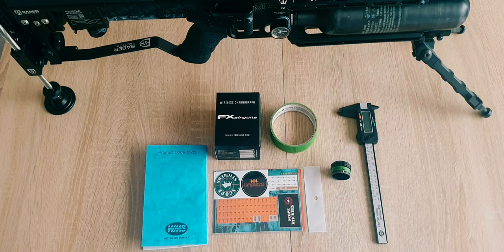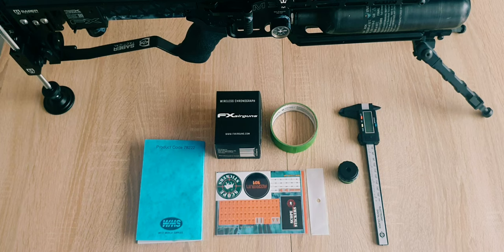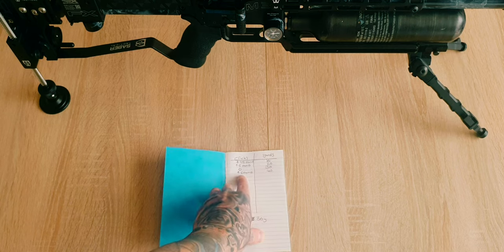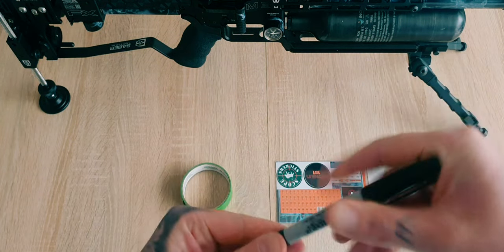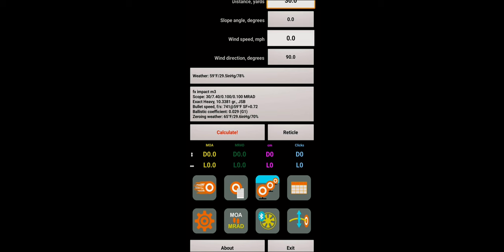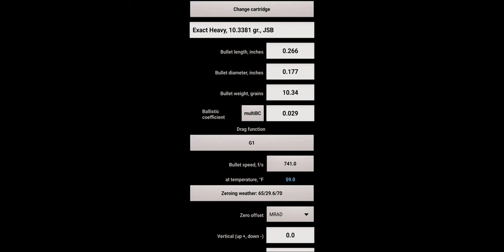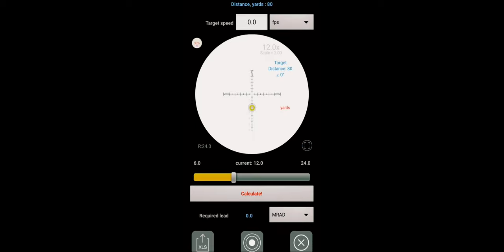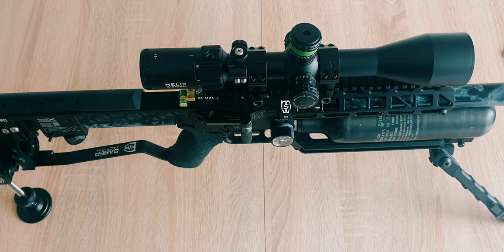How To Make Turrett Tape / Scope Stickers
Welcome back !

In this video I show how you can create youre own Turrett Tape/ Stickers for your rifle so you can fast dial to a certain distance !

Easy to do and very effective !